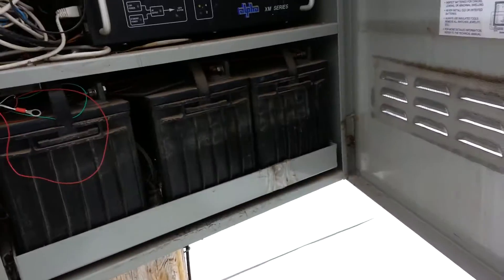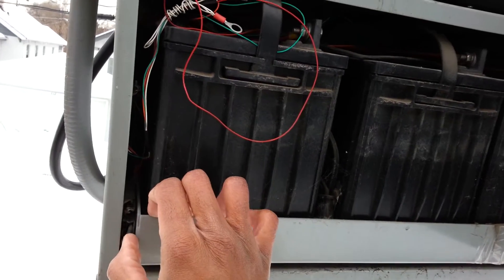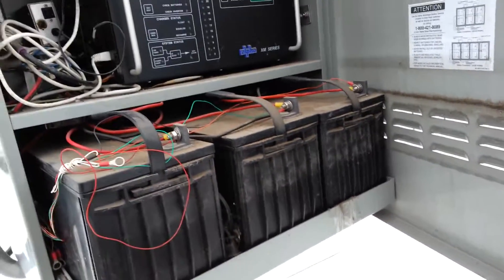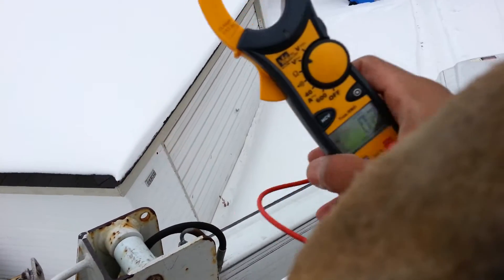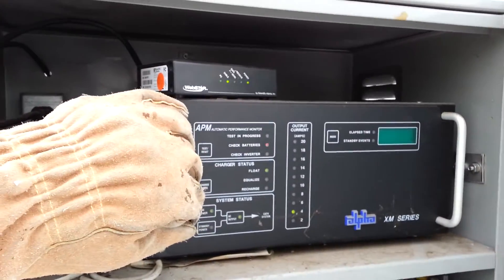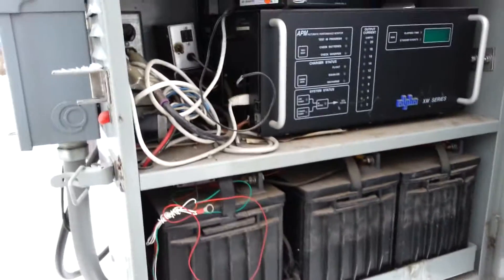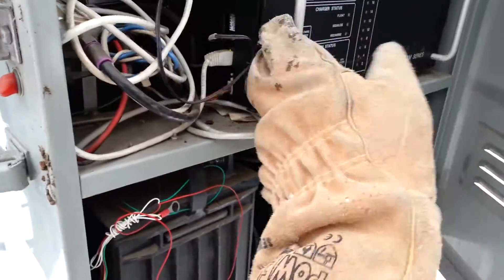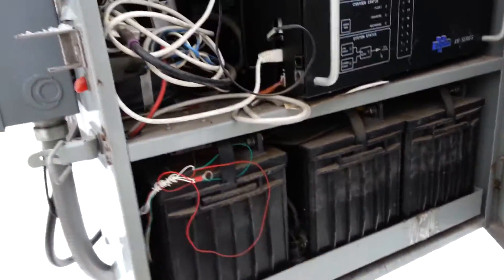CATV Power Supply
This is the power supply that is used to power up the node for cable TV services.